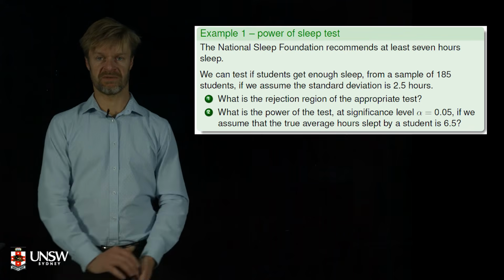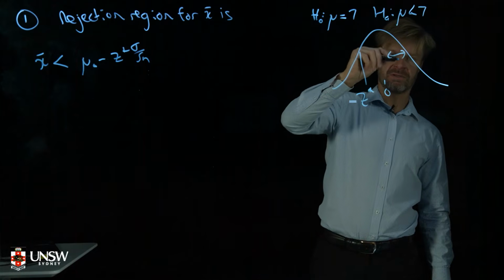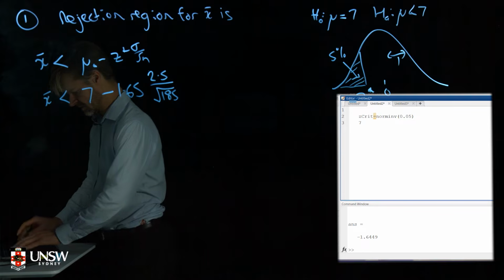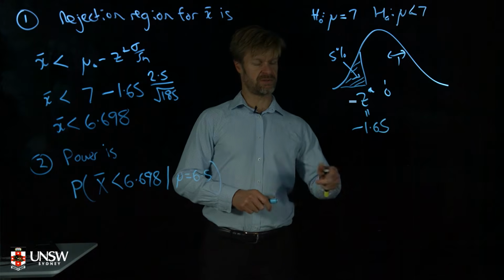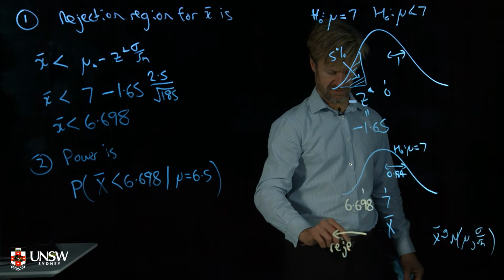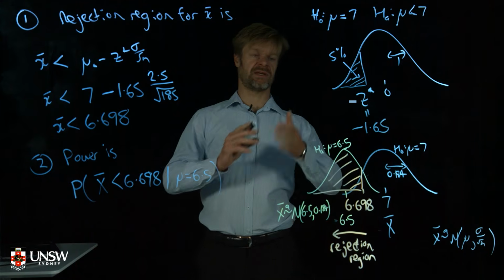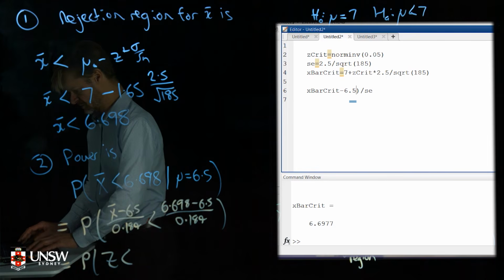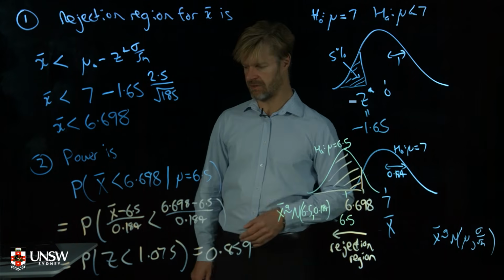L7 18 Errors and Power Example